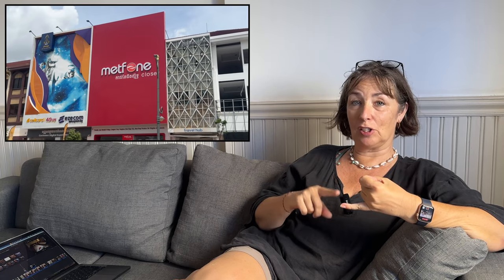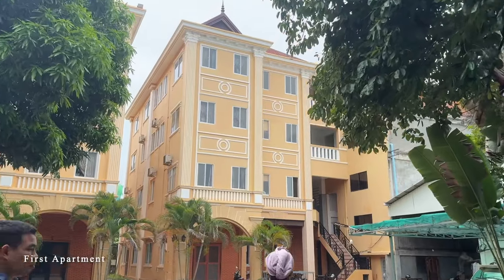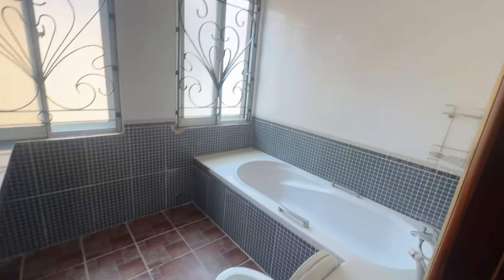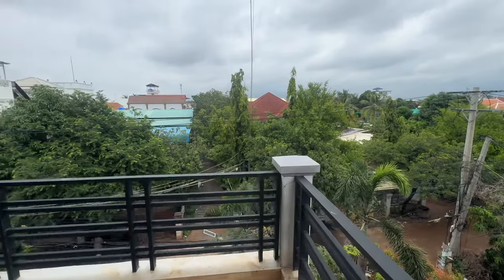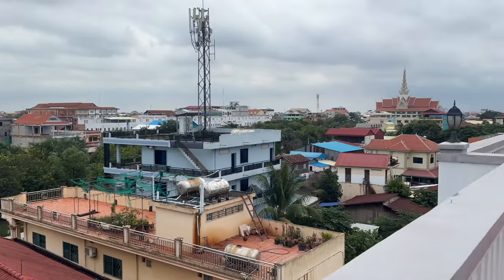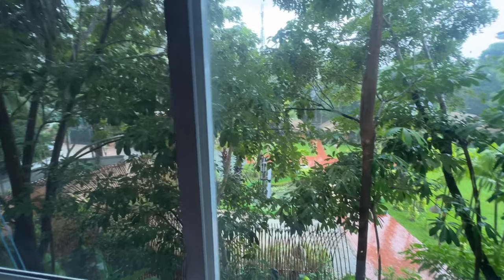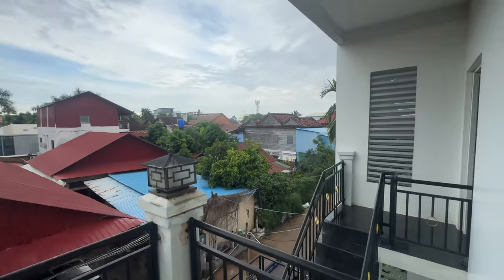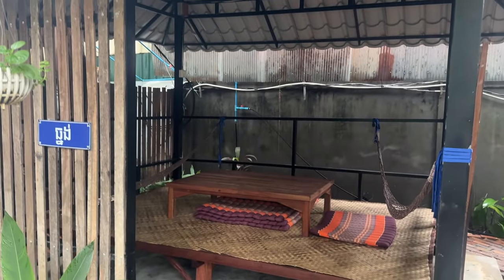Want to Live in Siem Reap Cambodia Apartment Rental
I was so completely exhausted when I arrived back in Siem Reap after no sleep the night before, I upgraded to a private room. The next day was extremely busy sorting out a new sim card checking that I had the right visa and unsuccessfully trying to open a bank account. After all that the fun began with a full day of apartment viewings.
All the apartments were the same price $200 per month apart from the 2 bed which was $500 per month (I think?) and the house that was $250 per month.

👉🏻 Or simply Like 👍🏼 Comment & Share my videos.
(it's only with your support that I can continue making videos, I really can't thank you enough  🥰)

I use Surfshark to keep me me safe online if you use this link you will get one month free

00:00 intro
01:44 Sim card
02:28 Bank
02:50 Apartments
13:00 Signing